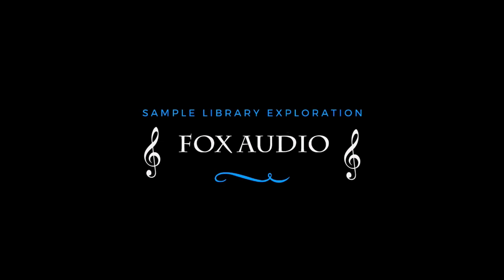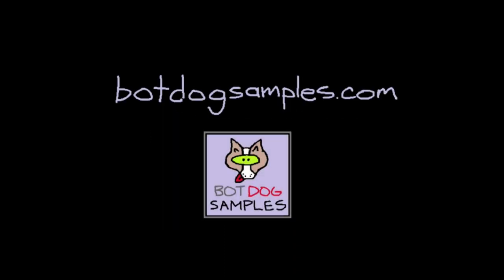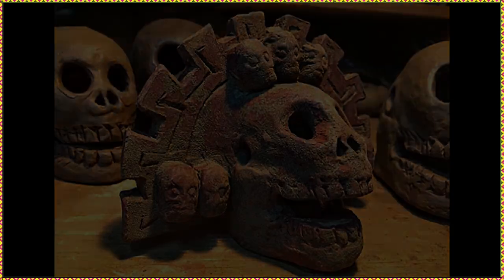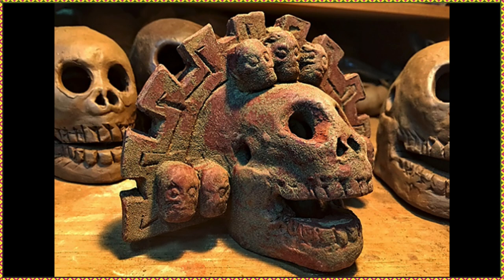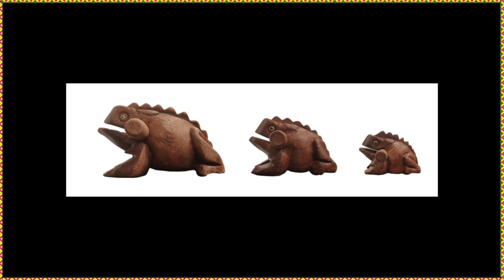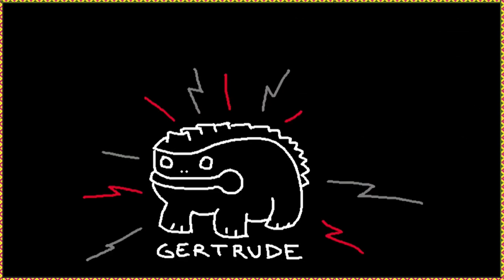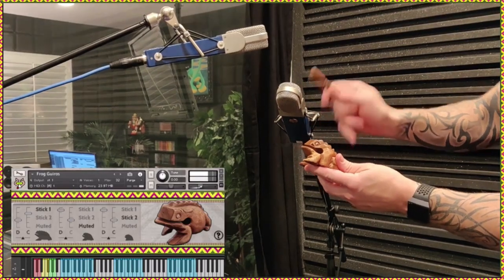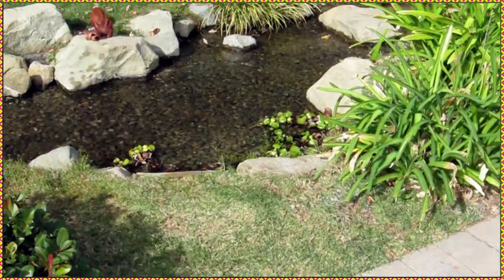Botdog Samples: Frog Guiros - Fox Audio Review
Frog Guiros is a crazy fun, and unique sample library!